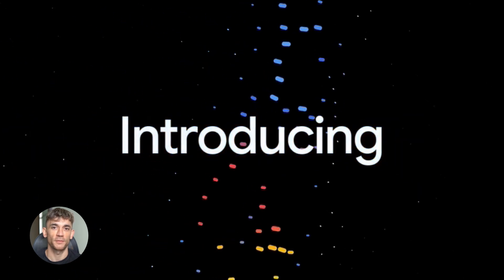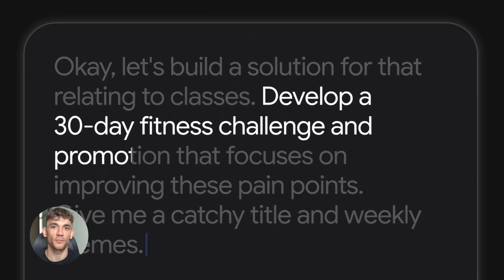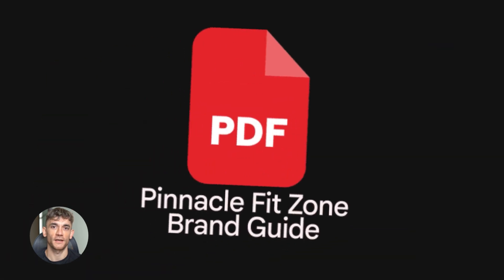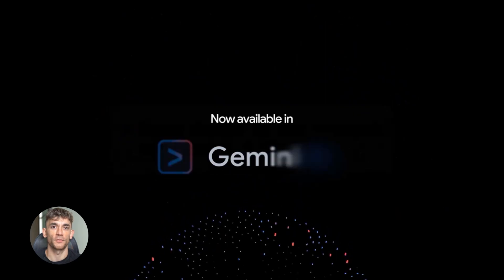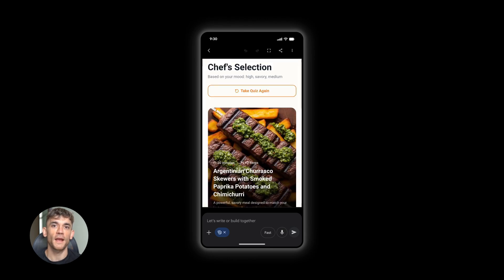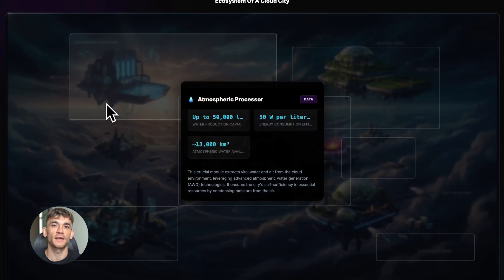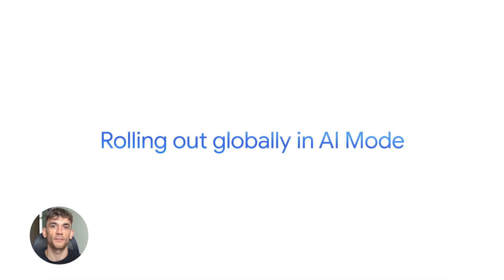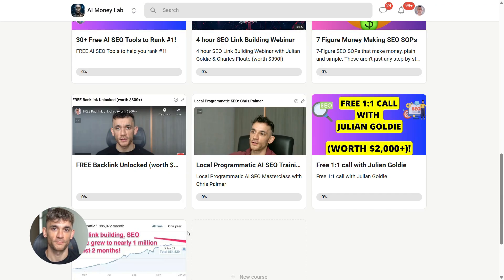NEW Gemini 3.0 Flash is INSANE!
00:00 - Intro
00:36 - What is Gemini Flash?
01:32 - Benchmarks & Performance
01:55 - Where to Use Gemini Flash
02:24 - New Features & Use Cases
03:45 - Google's Developer Strategy
05:44 - Advanced Multimodal AI
07:22 - Test Gemini Flash Now!